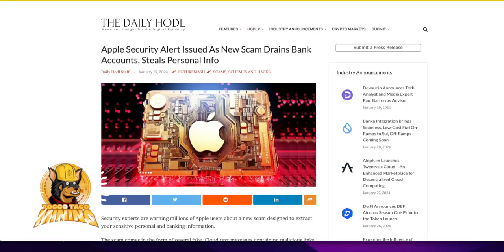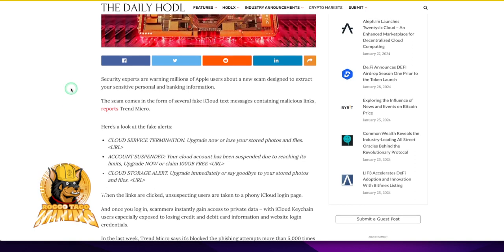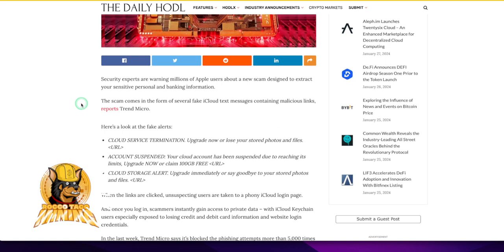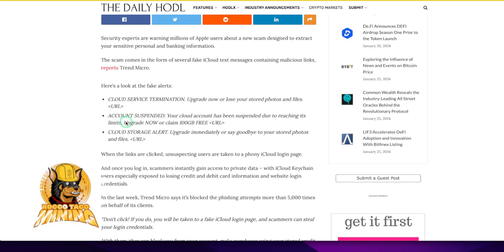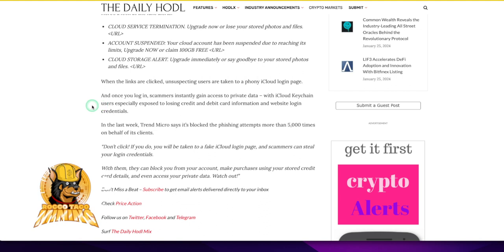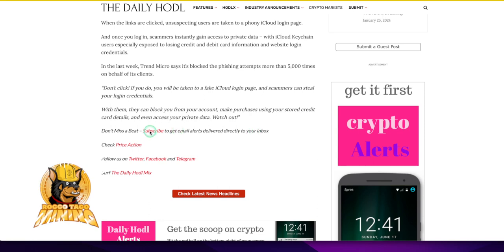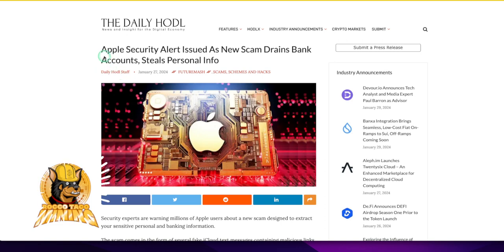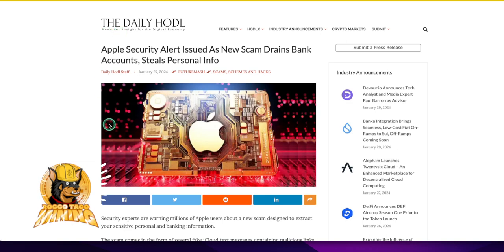🚨 Apple Security Alert: New Scam Drains Bank Accounts & Steals Personal Info | Stay Safe!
🚨 Beware of the latest Apple Security Alert! In this urgent video, we uncover a new scam that's targeting unsuspecting individuals, draining bank accounts, and stealing sensitive personal information. Your safety is our priority, and we're here to arm you with the knowledge to protect yourself against this threat.

Join us as we dive deep into the details of this concerning scam, share real-life stories, and provide essential tips to safeguard your online presence. Don't fall victim to these malicious actors—knowledge is your best defense.

Stay informed, stay vigilant, and watch this video to arm yourself with the information you need to stay safe in the digital world. Your online security matters! 📱💳🔒

SEO Keyword Tags:

Apple security alert
New scam warning
Bank account fraud
Personal information theft
Online scams
Digital security
Phishing attacks
Online safety tips
Cybersecurity alert
Protect yourself

✅ Tip Jar Addresses:
► ETH:  0x3e45ccFd88fe3E5cA0c53A187b73C46f7358C025
► BTC:  bc1qwn0mye0jqj77m3wmrhj5sfaxcn8aca9rccw0cd